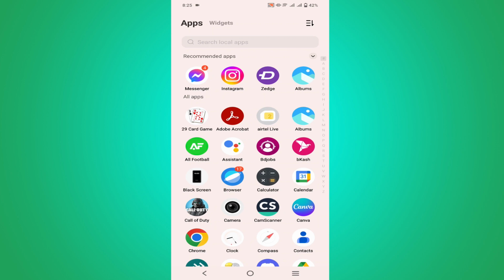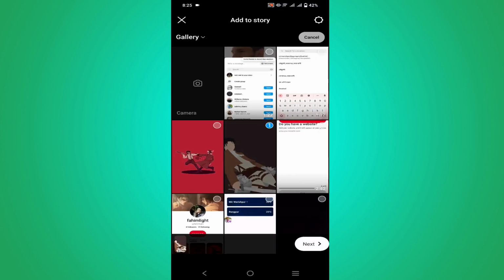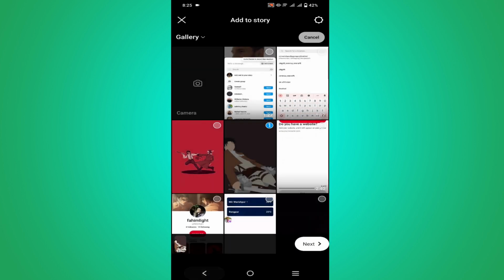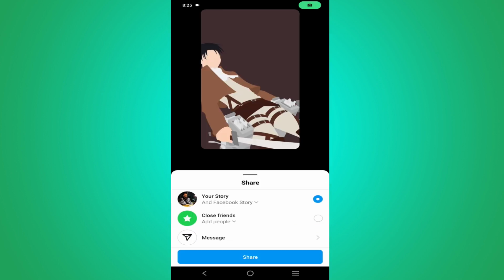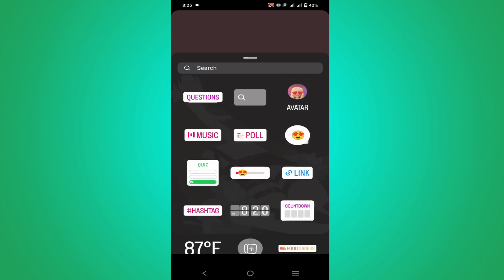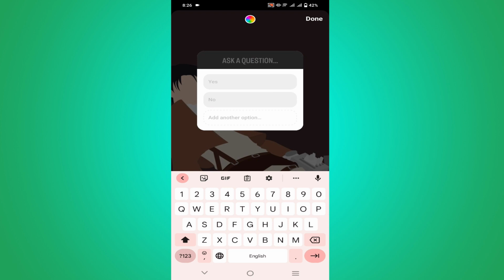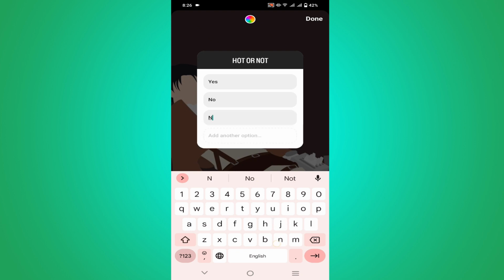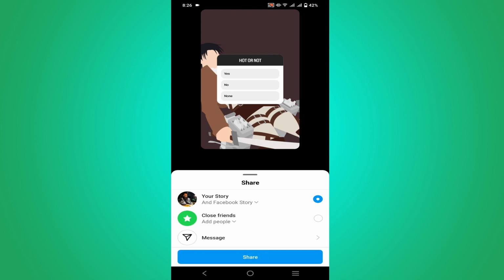How to Create Poll on Instagram Stories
How to Create a Poll on Instagram
This video guides you in easy step by step process to create a poll on Instagram. So make sure to watch this video till the end.

Follow these simple steps:
1) To create poll on story, tap on the story icon
2) Select your primary photo
3) Tap on the sticker icon
4) Look for Polls option
5) Enter the details for your poll